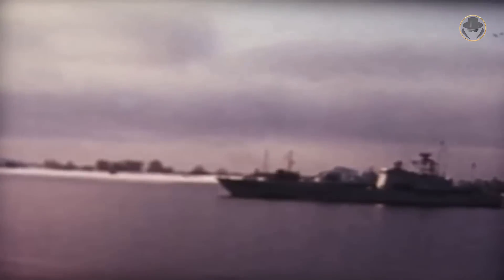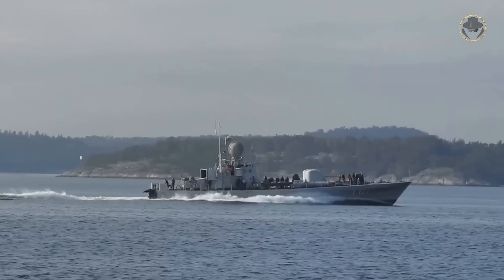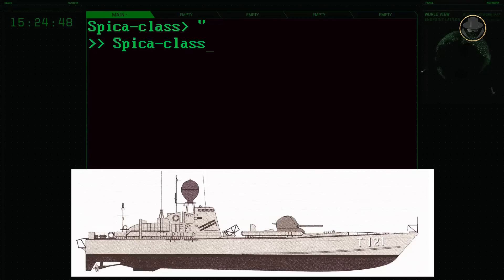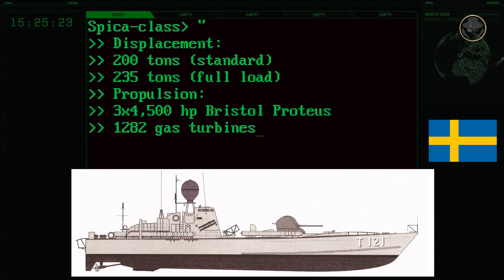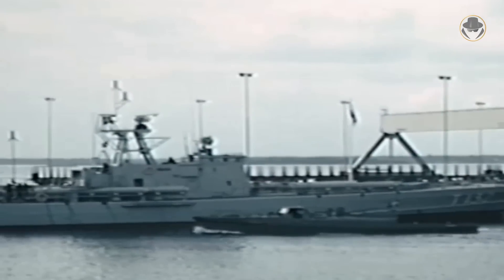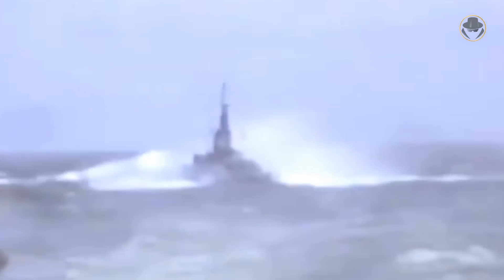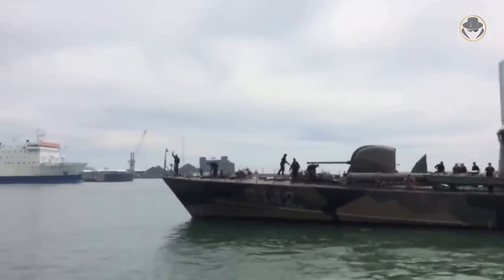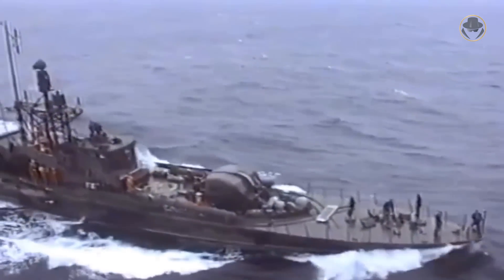Spica and Norrköping classes | Fast and deadly boats of the Swedish Navy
We are investigating the Spica-class torpedo boats, the Norrköping-class missile boats, and their derivatives, Handalan and Končar classes.

What were the features of the Spica and Norrköping class fast attack crafts?
What innovations did the Spica class have?
Why did Sweden retire the Ystad-class missile boats early?
Are they legendary even though they never saw combat?

00:00 Introduction
00:53 Historical background
02:20 Programme history (Spica class)
03:30 Design and armament (533mm Torped 61 torpedo / 57mm Bofors SAK Mk1 -Mk 2 naval gun / sea mines /depth charges)
07:08 General characteristics (Spica class)
07:39 Programme history (Norrköping class)
08:08 Design and armament (533mm Torped 613 torpedo / RBS 15 Mk I anti-ship missile)
10:53: Ystad class
12:16 Other Spica derivatives (Spica III-class - Stockholm-class corvette / Spica-M-class - Handalan class missile boat / Končar-class missile boat / Willemoes-class missile boat)

Welcome to our new content. As the Weapon Detective, we investigate modern weapon systems of the Second Cold War. The Weapon Legends is about the older weapon systems. In our videos, we tell their epic stories, which made them a legend. The Weapon Legends investigates these stories, reads between the lines, analyse, and tells the untold. In our videos, you can find technical information, historical backgrounds, what happened during the development processes, combat experience and political projection. Let the wisdom of history show us what the future would be like. Let’s investigate the veteran weapons of the past together.

Royal Swedish Army Conscript Band, Per Ohlsson
Naxos Digital Services US, Inc (Nilento Records)